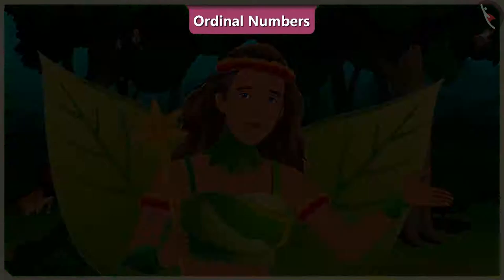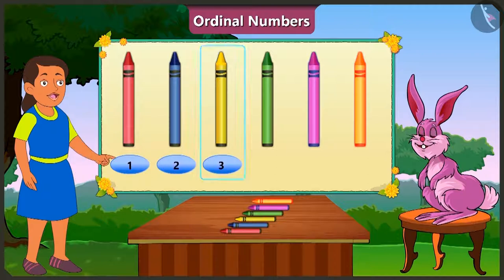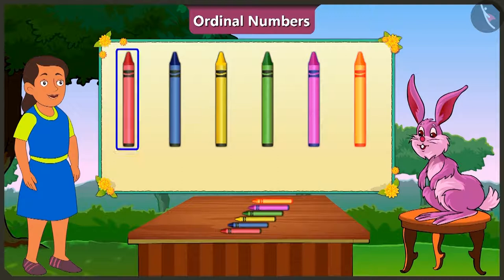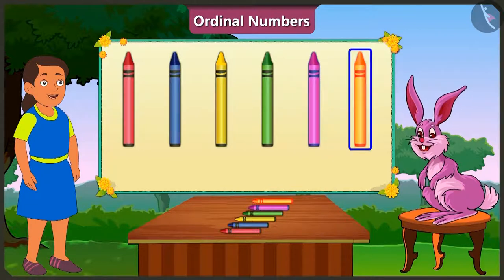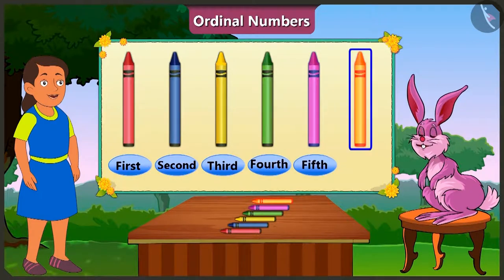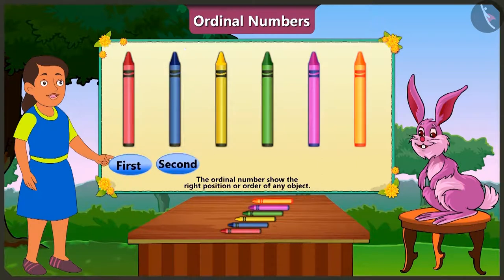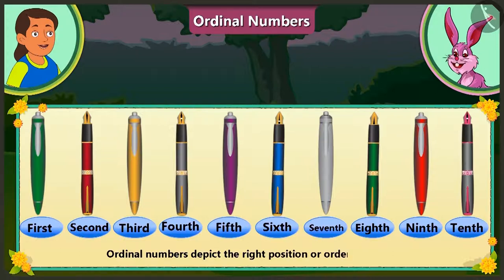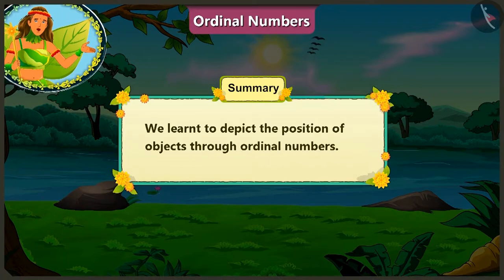Ordinal numbers | Part 3/3 | English | Class 2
Ordinal numbers | Part 3/3 | English | Class 2 | NCERT

Ordinal numbers | Two digit numbers | Grade 2 | NCERT | Counting in groups

Welcome to part 3 of Ordinal numbers. In this video, we will discuss various misconceptions and/or common errors related to Ordinal numbers.